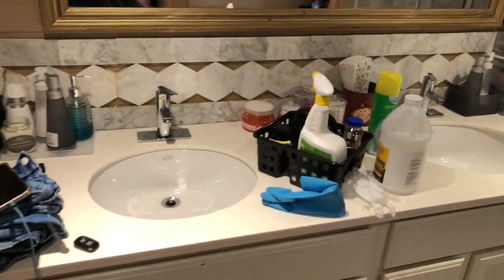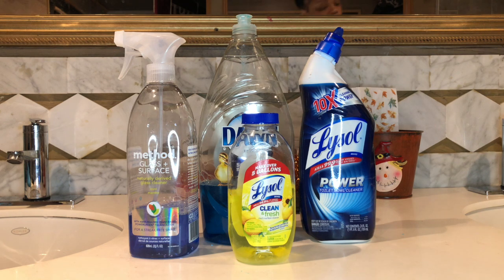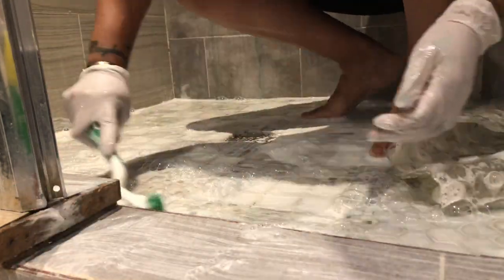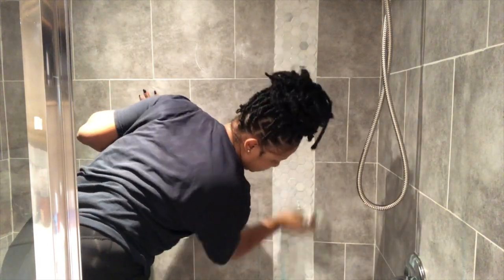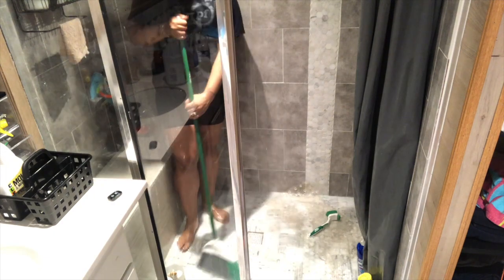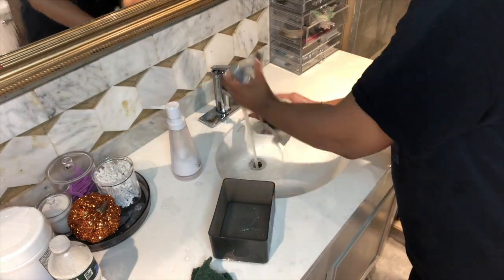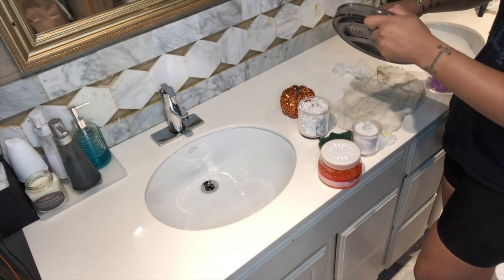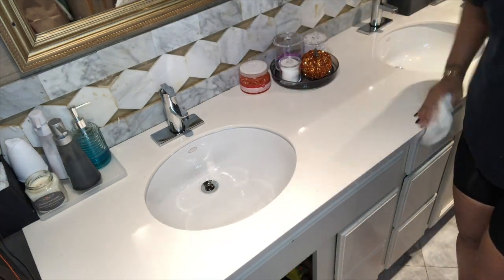CWM: Extremely Satisfying Bathroom Deep Cleaning. || 2 Week Build Up || 2020 Cleaning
Welcome and/or Welcome back

I have some motivational bathroom cleaning for you guys today.  with my birthday and being busy trying to keep up with my boys home schooling I just had to wait. I was surprise to see all the build up but imma let you guys see for your self. Enoy.

OXi stain remover
MK bucket Bag
Cord hider
Clear Lazy Susan
Toilet scrubber
Equipment:
Filming: IPhone 8 & Iphone 11
Editing: Imovie, Snappa, carva and Pic Monkey.